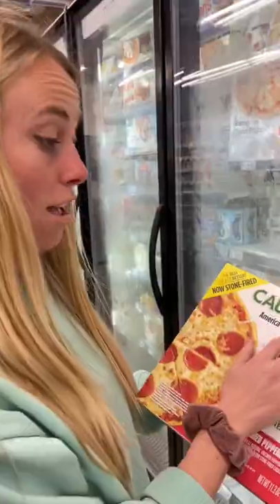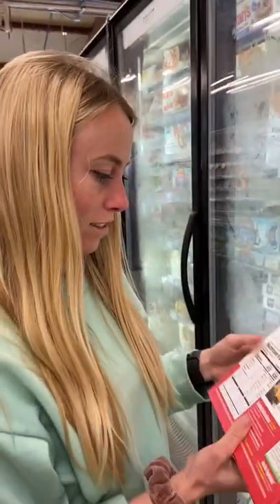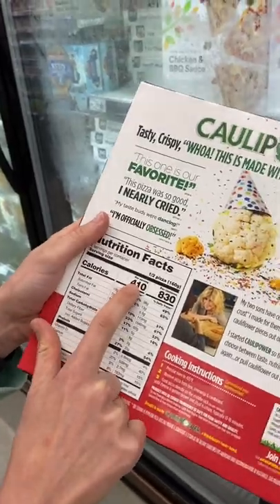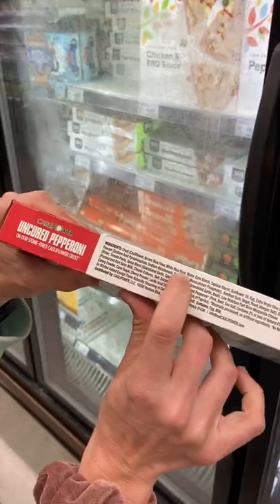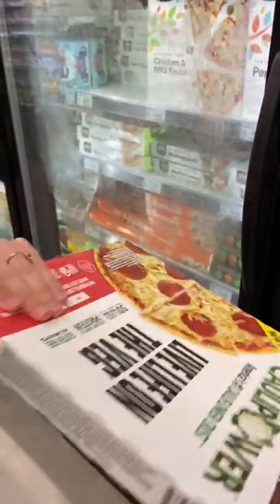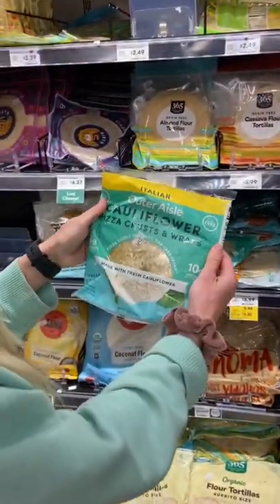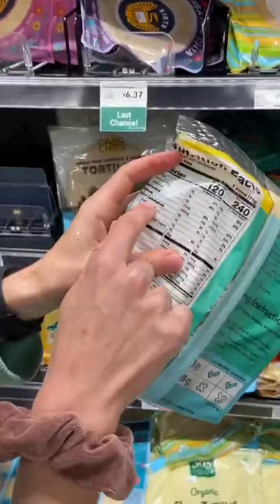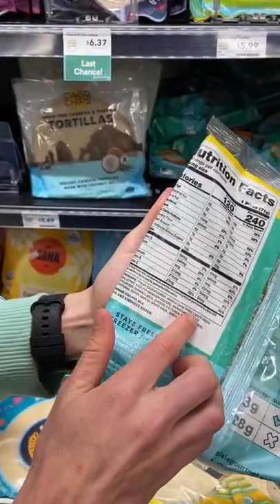I got catfished… 😳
Has this happened to you?!